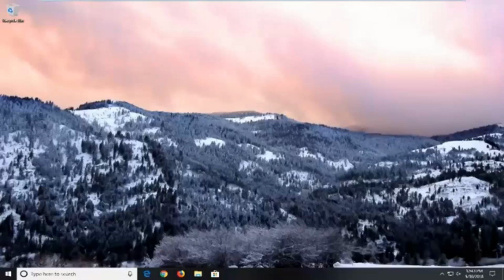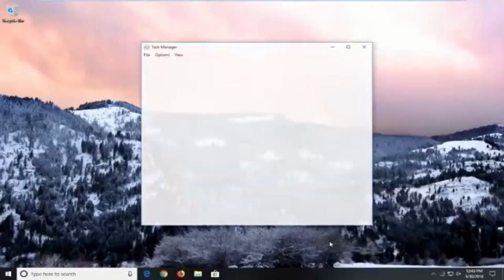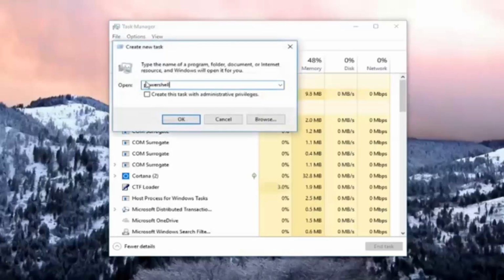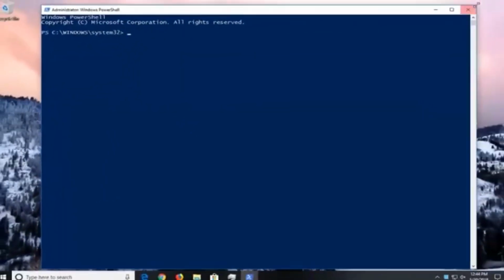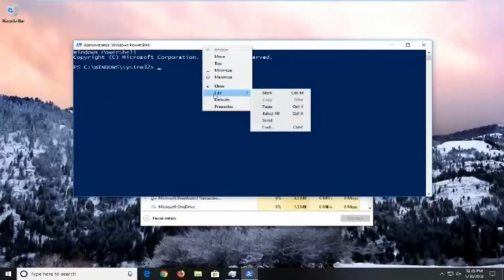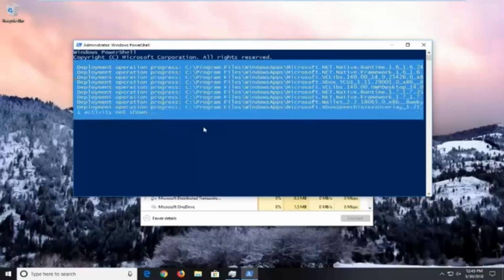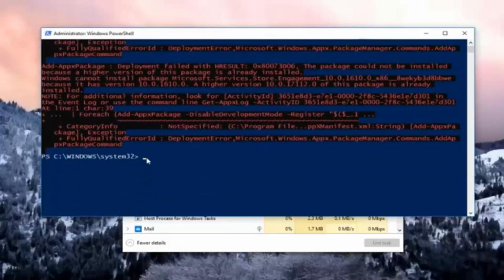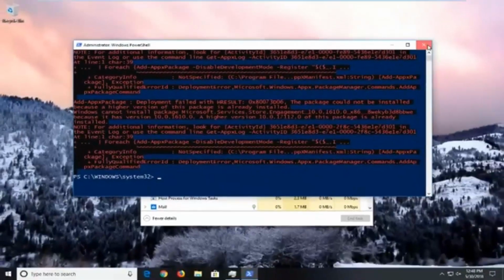(Solved) - Critical Error Your Start Menu Isn't Working in Windows 10/11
If you are experiencing the "Critical Error Your Start Menu Isn't Working" message in Windows 10 or Windows 11, this tutorial provides a clear overview of this common Windows issue. It explains how Start Menu errors can affect normal navigation and reduce access to essential features within the operating system. Viewers will gain a better understanding of the possible causes behind this critical error, including system-related problems and software conflicts. This video is ideal for anyone searching for information about Windows Start Menu issues and overall system stability.

Issues addressed in this tutorial:
Critical Error Your Start Menu Isnt Working
Windows 10 Start Menu Error
Windows 11 Start Menu Error
Start Menu Not Working
Windows Critical Error
Windows Startup Issues
Windows System File Error
Windows User Profile Problems
Windows Desktop Troubleshooting
Fix Start Menu Error

This tutorial focuses on the Critical Error Your Start Menu Isn't Working topic in both Windows 10 and Windows 11, helping users recognize the symptoms and understand why the error may occur. It discusses common situations that can lead to Start Menu failures without explaining the repair process or troubleshooting steps. Whether the issue appears after a Windows update, software installation, or unexpected system behavior, understanding the problem can make it easier to identify its source. This video is a valuable resource for users researching Windows critical errors, Start Menu problems, and operating system performance.